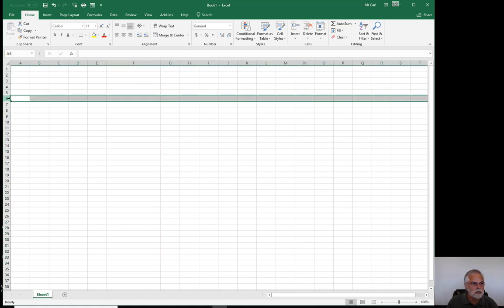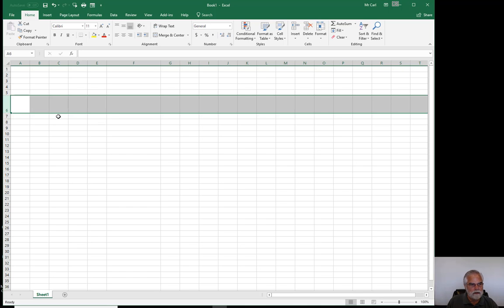2018 4 Column and Row Adjustment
This Excel Micro-Training Video teaches you how to adjust the Column Width as well as the Row Height.